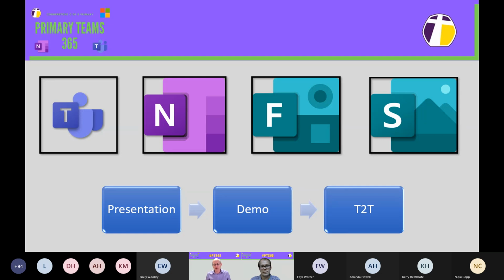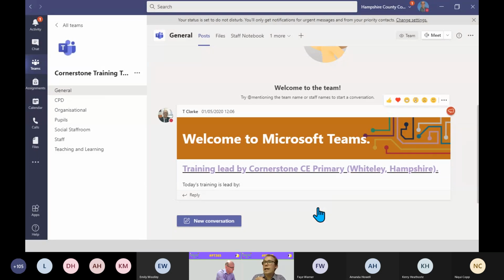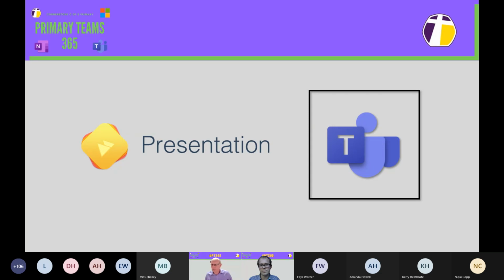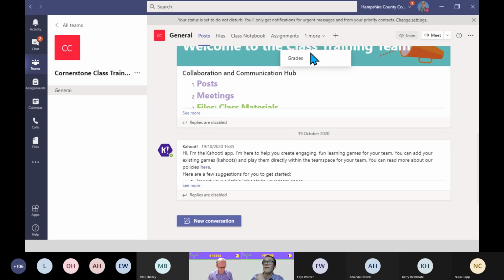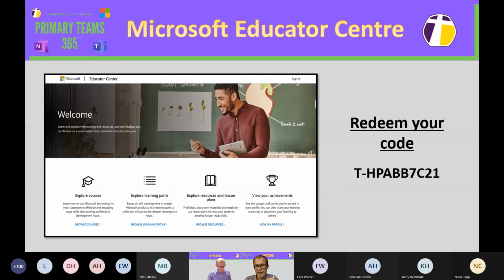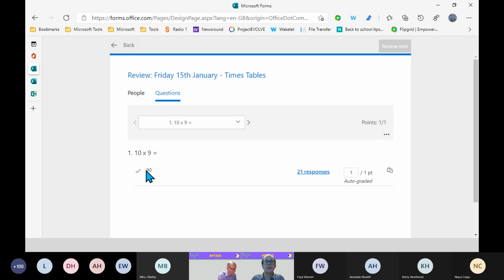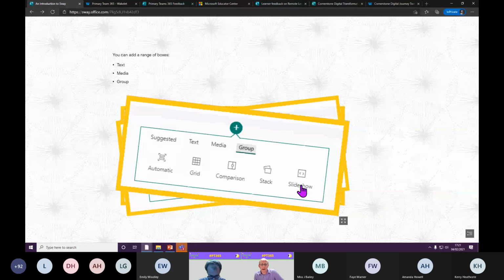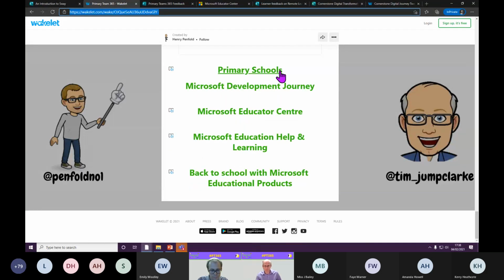Primary Teams 365 Thursday